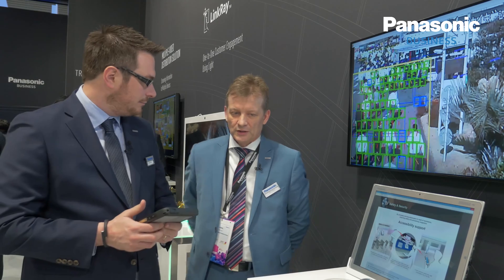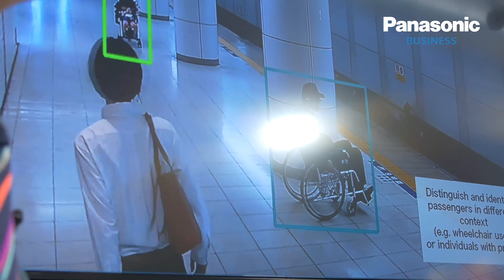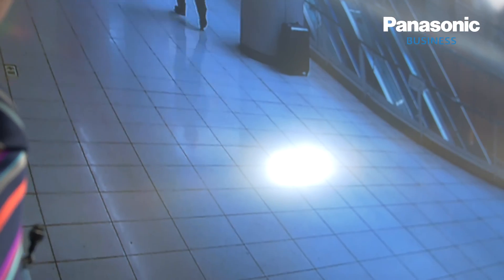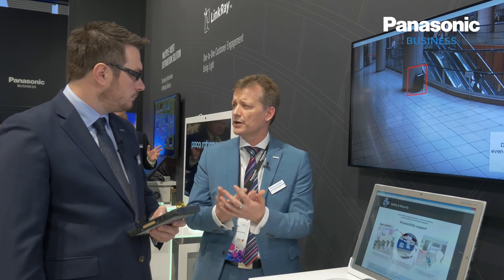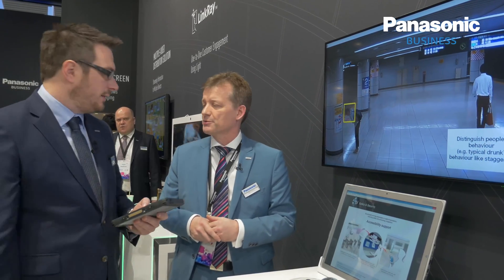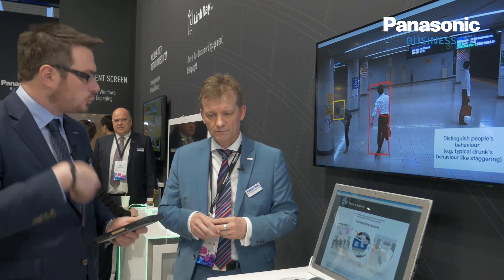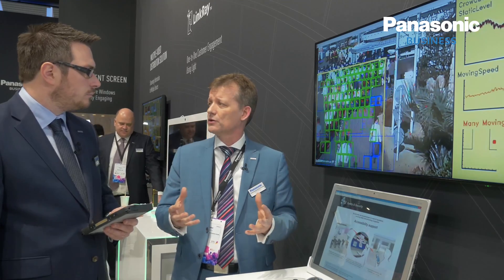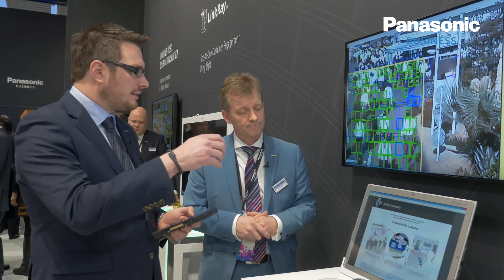Live@MWC 2017 | John Hardy introducing Intelligent Security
Depart for the future by checking in to Panasonic's connected airport booth at Mobile World Congress.

Panasonic Live @ Mobile World Congress brings you two updates a day direct from the show floor.

We'll cover solutions for retail, connected automotive, rugged computing and logistics.

To find out more on Panasonic's intelligent technology solutions visit: business.panasonic.co.uk/solutions